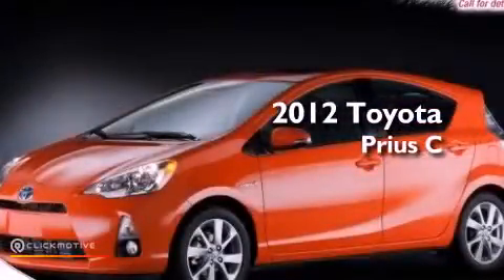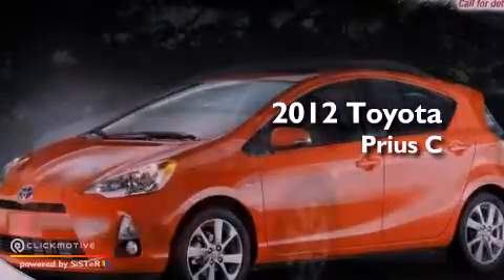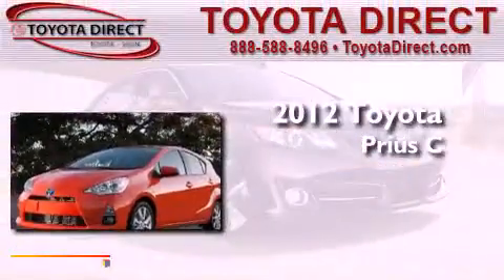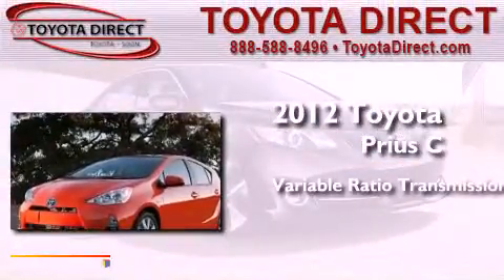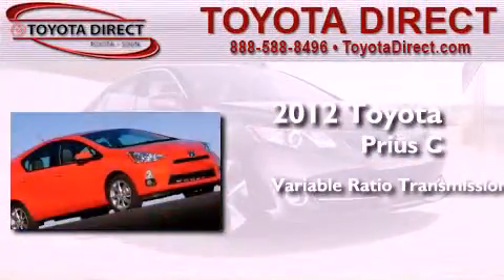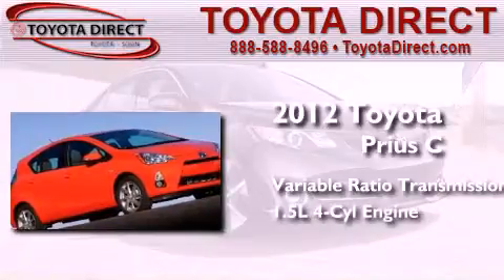2012 Toyota Prius c Columbus OH 43230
We are proud to present this 2012 Toyota Prius c .

 Year : 2012
 Make : Toyota
 Model : Prius c
 Engine : Gas/Electric I4 1.5L/
 Trans . : Variable
 Exterior : Super White
 Miles : 8